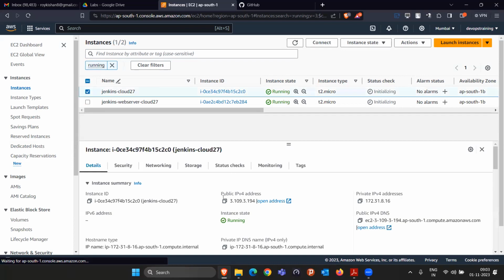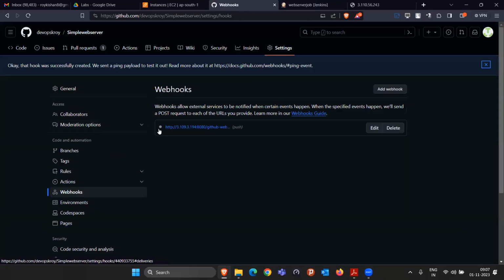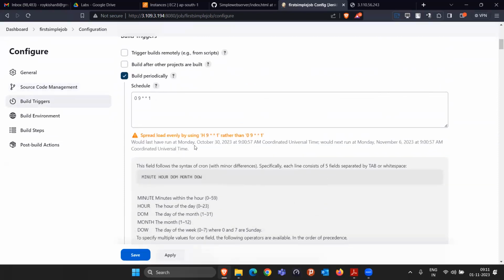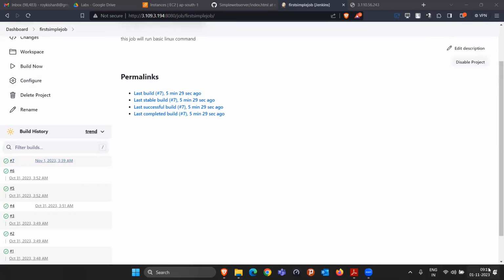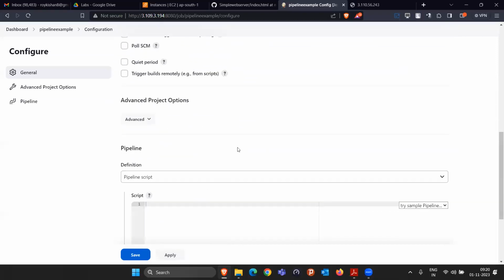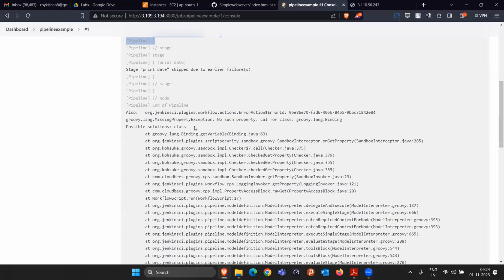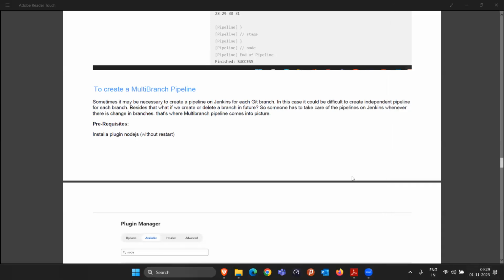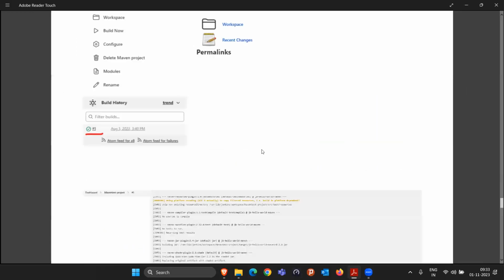AWS DevOps Training Day-46 | CI/CD Pipeline using Jenkins Part-3 | Jenkins Tutorial